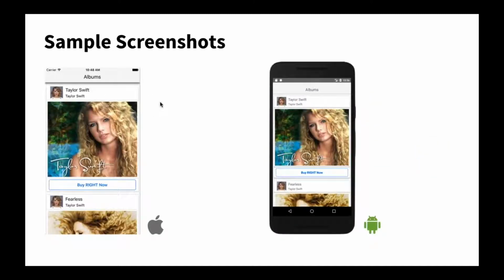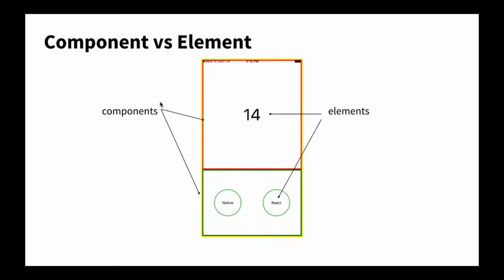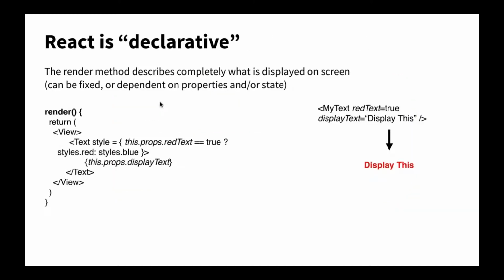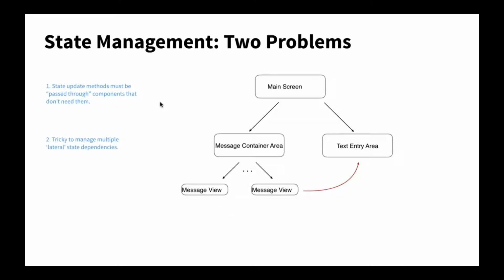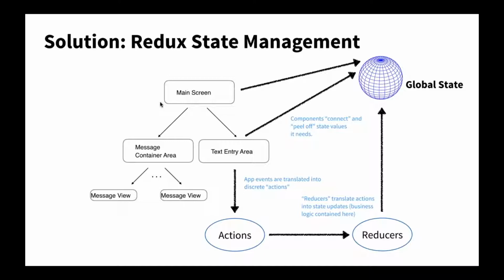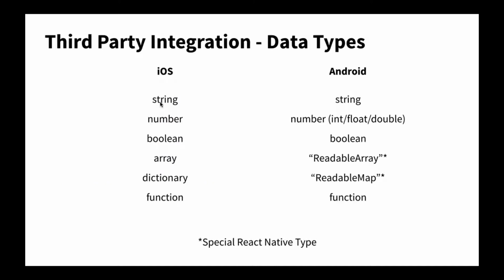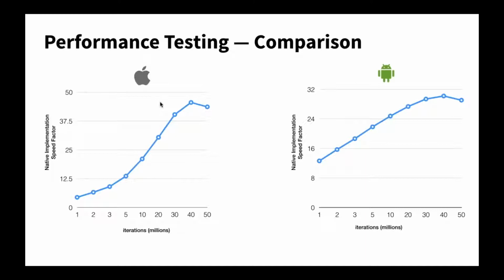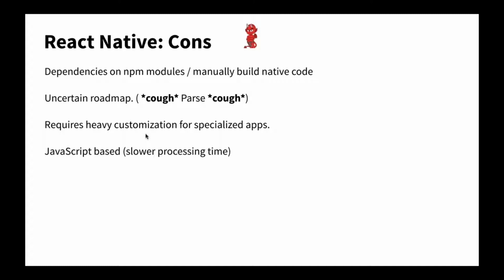Technical Intro to React Native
Interested in using React Native, but want to learn a little more about it? In this short 20-minute technical overview, Small Planet developer Teju Prasad covers the basics for this cross-platform engine used to develop iOS and Android apps.

Teju delves into React Native’s overall workflow, basic building blocks, component types, and styling. He also talks through state management, integrating third party libraries, server side hosting, performance testing, and the overall pros and cons of using this JavaScript-based tool build by Facebook.